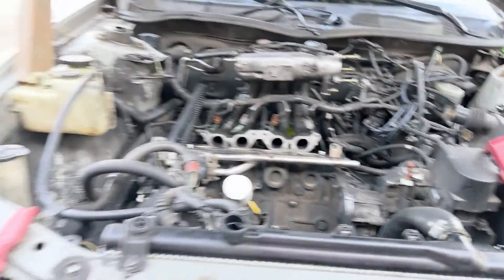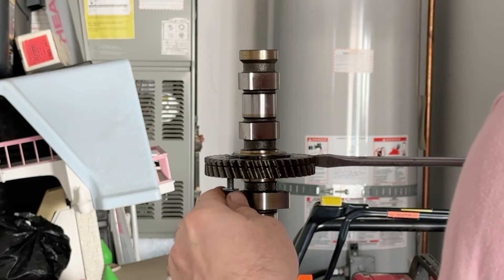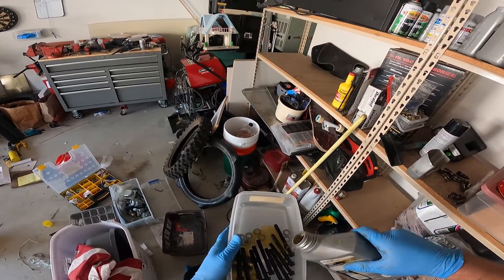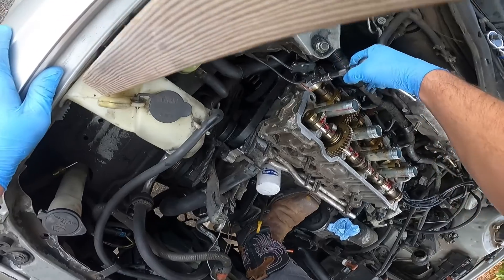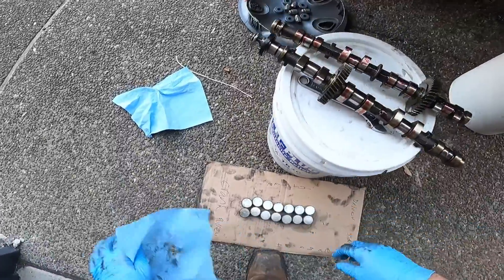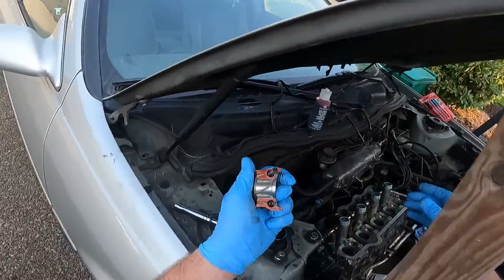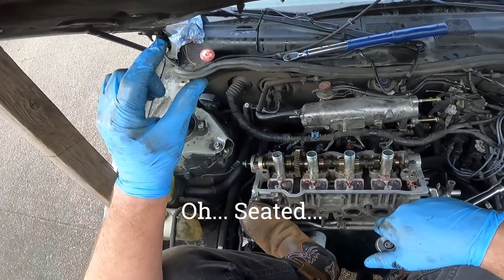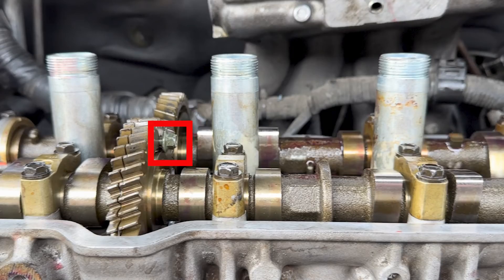Toyota Camry Head Gasket Replacement Part 1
97-01 Toyota 2.2L engine Head gasket replacement.  Timing belt and water pump in Pt. 2.
4th gen toyota Camry 2.2l.

General Links

-  Milwaukee 1/2 impact wrench tool =

-  Milwaukee 1/2 impact wrench kit =

-  Milwaukee Impact Driver Tool =

-  Milwaukee Drill tool =

-  Kobalt Tool Set =

-  Pancake Air Compressor =

-  Compressor hose Reel =

-  Buddy Heater =

-  Spill Free Funnel =

-  Klein Multimeter =

-  Low Profile Fast Action Floor Jack =

-  Jack Stands =

-  Engine Hoist =